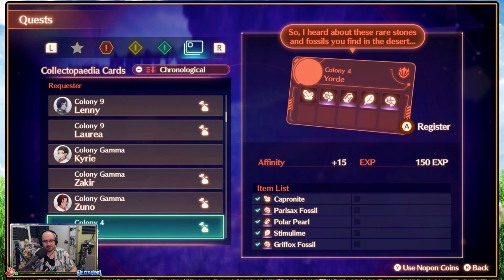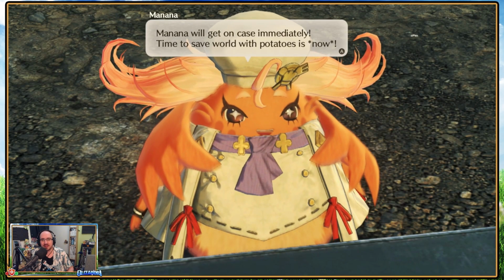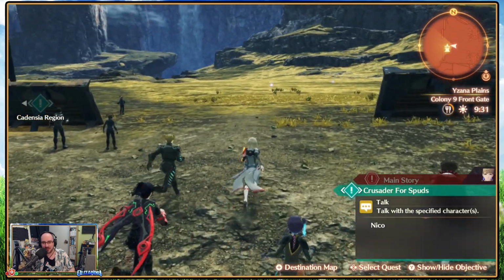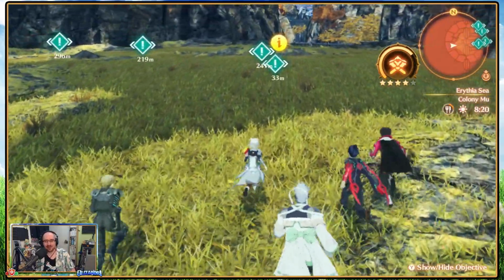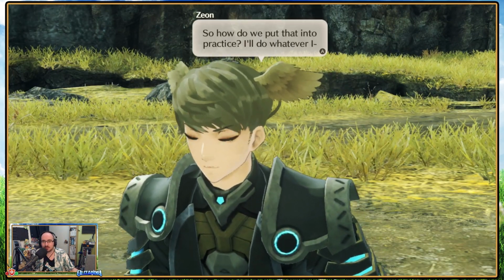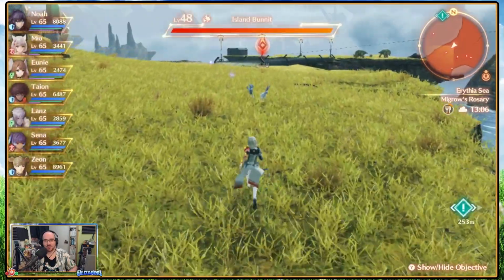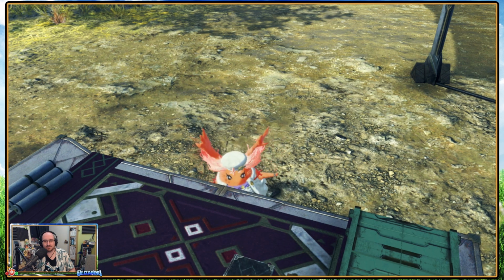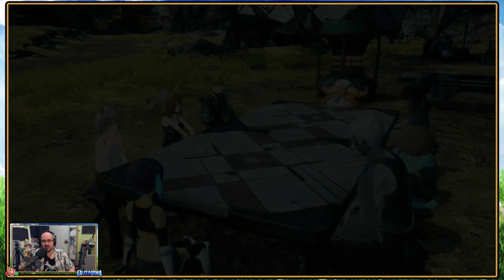Xenoblade Chronicles 3 - Crusader For Spuds Zeon, Colony Mu Potato Introduction - Episode 188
Fight to live and live to fight in a tale of life tying past to future, as two worlds collide to give us a trilogy in a Blind First Playthrough of Monolith Soft's Xenoblade Chronicles 3!
The world of Aionios is dying as warring factions vie to take each others lives to secure their own, as six soldiers remaining lives change due to the power of Ouroboros.

Colony 9 has another potato related quest awaiting us as Zeon sets out as a Crusader For Spuds, bringing them to Colony Mu while Manana works on a new dish to help their proliferation...